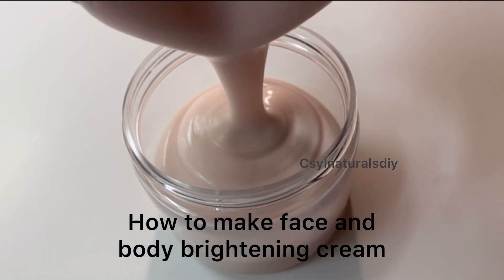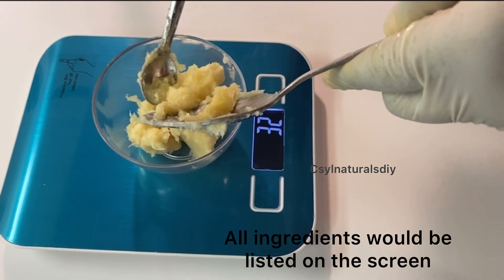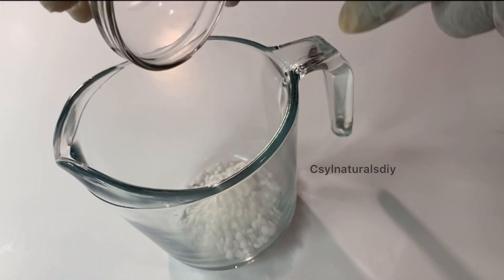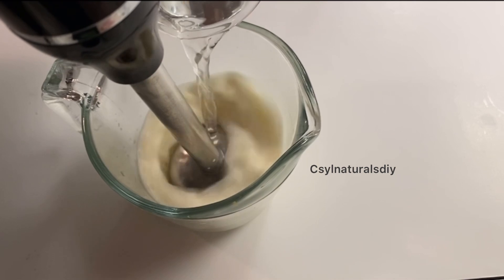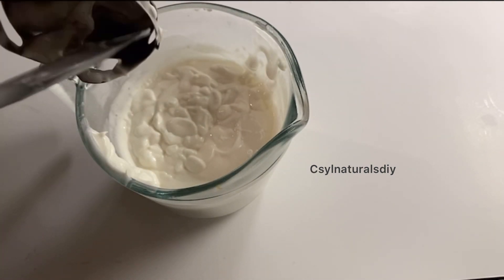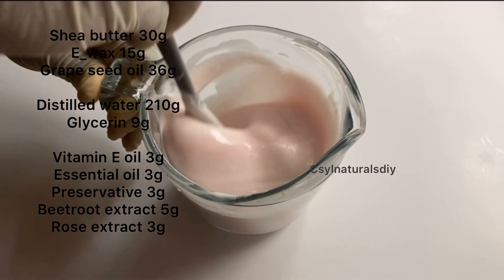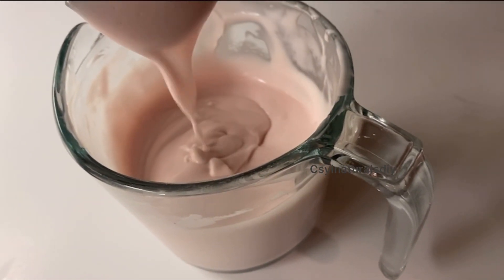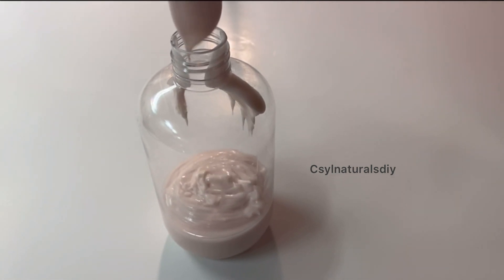D.I.Y face and body brightening cream: how to face and body brightening cream: moisturizing cream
D.I.Y face and body brightening cream: how to face and body brightening cream: moisturizing lotion

Thank you so much for your love and support.

Onion oil for hair growth here

Onion juice extract for hair growth

Carrot juice extract for hair growth and glowing skin

Avocado seed and peel oil for hair growth and glowing skin

DIY Ayurvedic natural hair shampoo

Created and formulated by csylnaturalsdiy:
Please credit and tag if you use this formula or alter it.

.Popular/ most watched videos .

Hair growth pomade

Okra hair conditioner

Make transparent glycerin soap

Homemade palm kernel oil

Natural hair growth pomade

Here’s a link to where I purchased some of the ingredients used in this video.👇